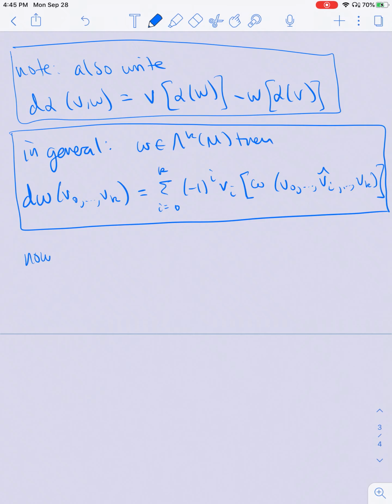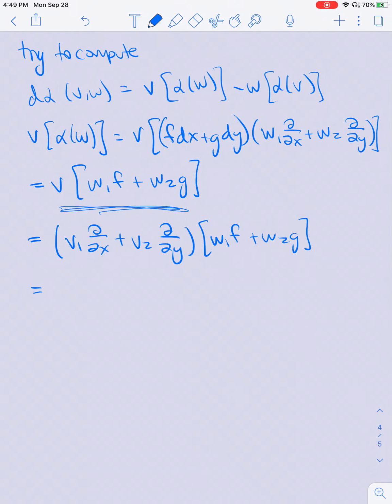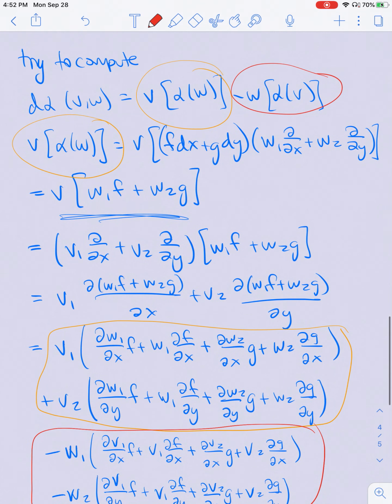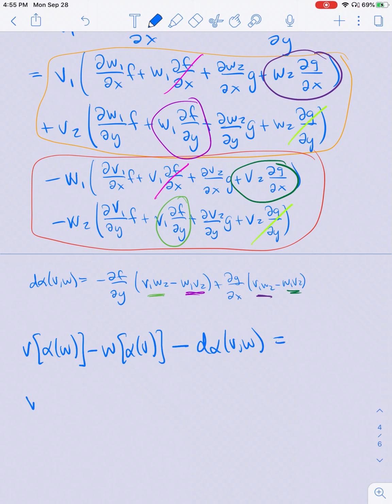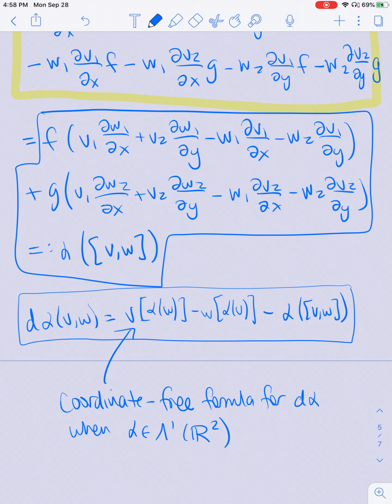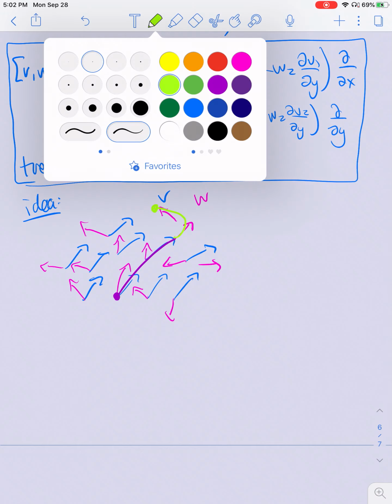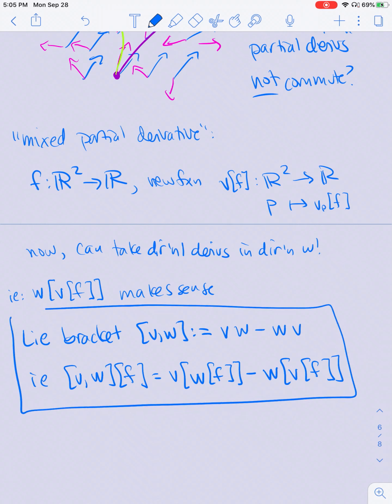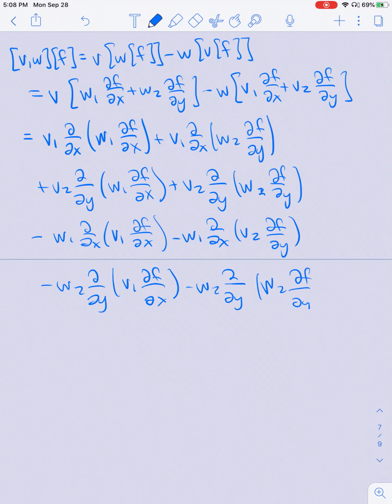370 Video 16.5: coordinate-free exterior derivative with nonconstant vector fields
In this video we derive a coordinate-free formula for the exterior derivative when the vector fields vary. We introduce the Lie bracket.